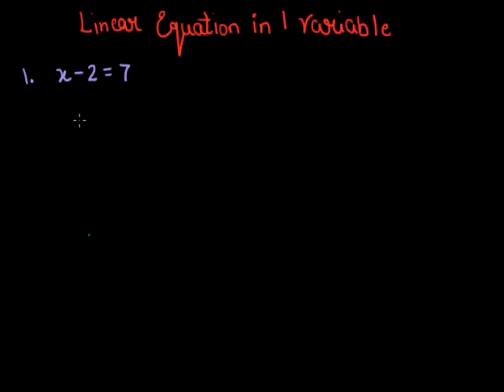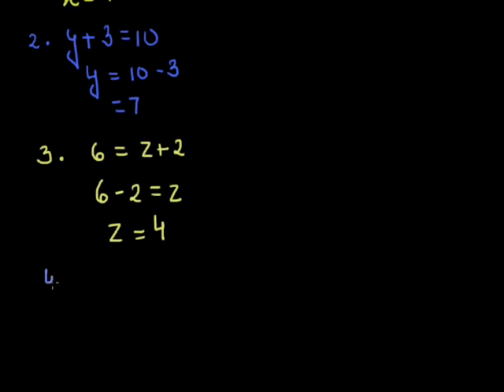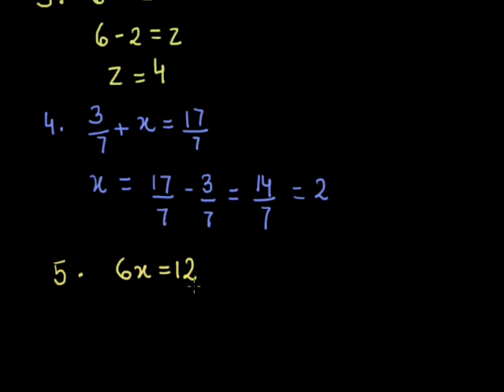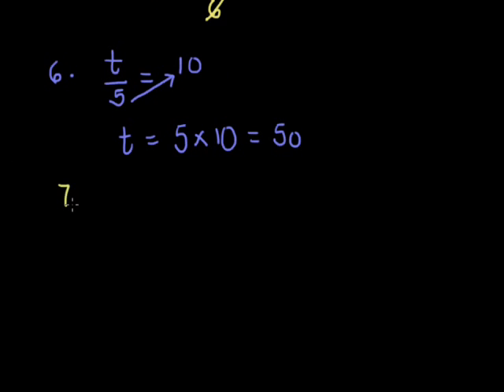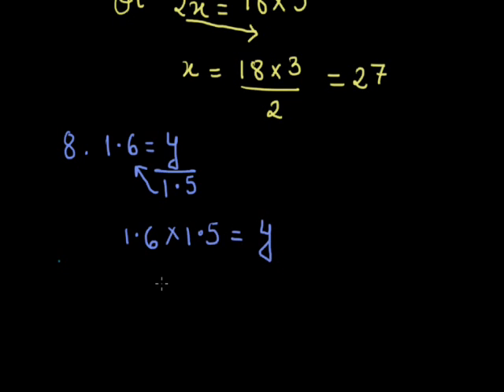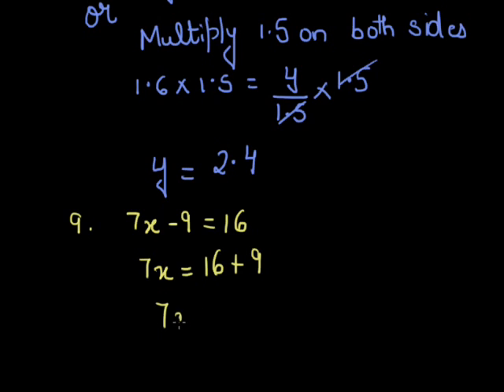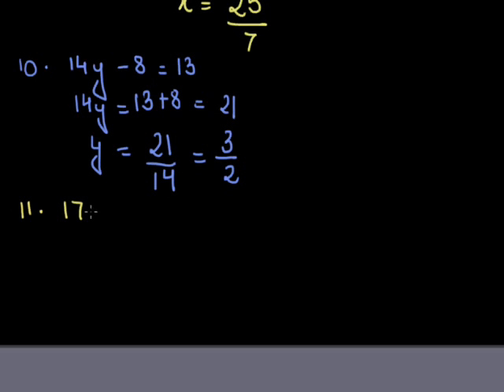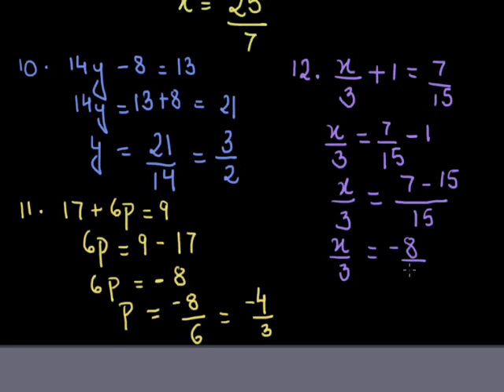Linear equation in one variable 001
Exercise 2.1grade viii